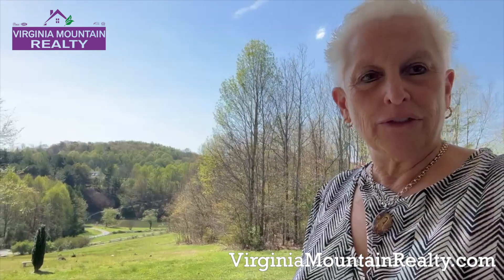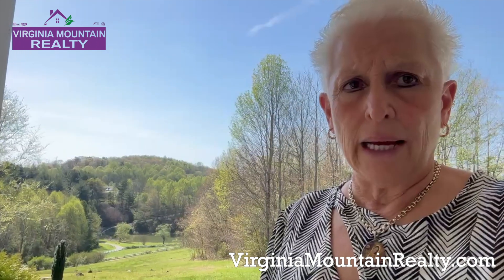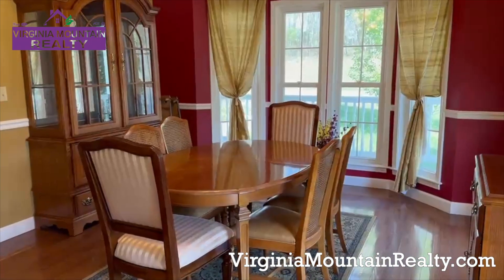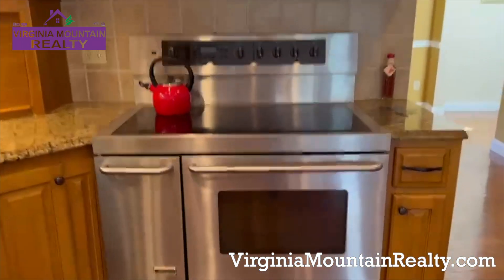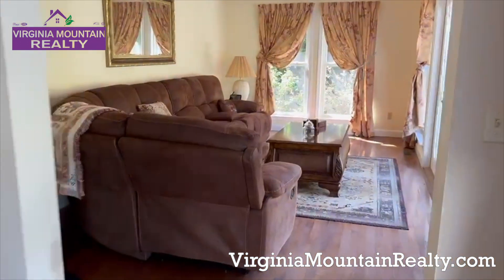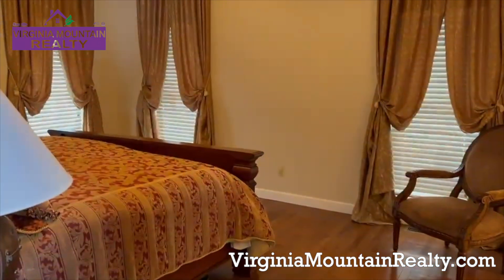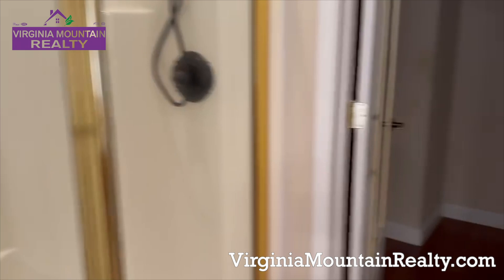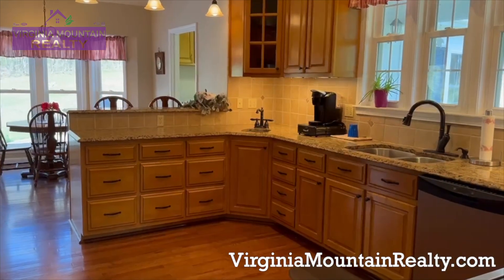Gorgeous Home for Sale in Fancy Gap VA! - VA Real Estate - Property Tour!